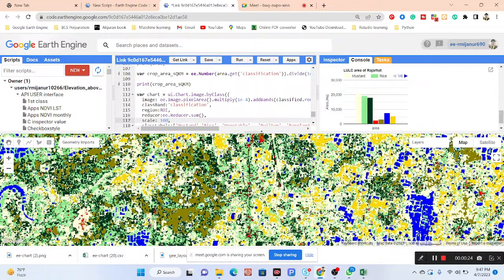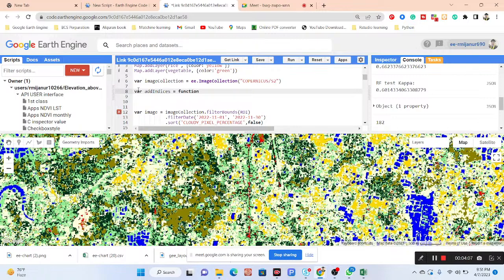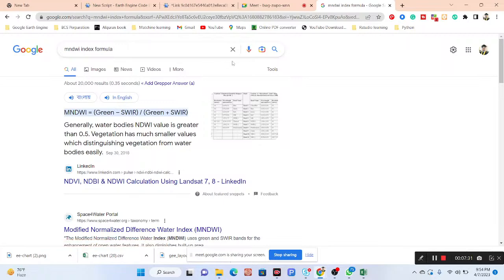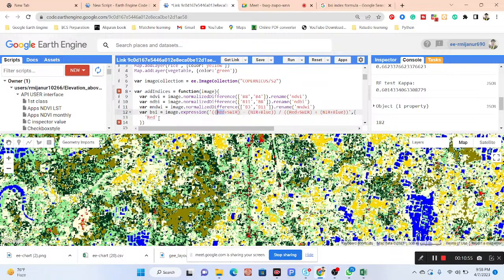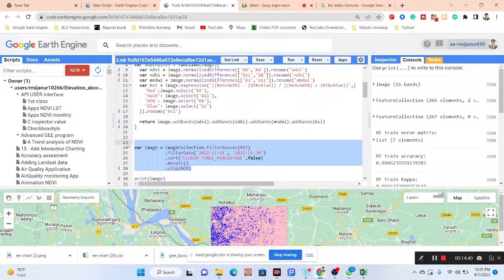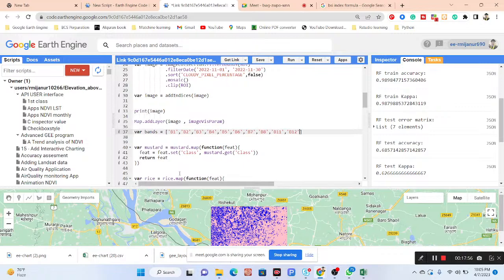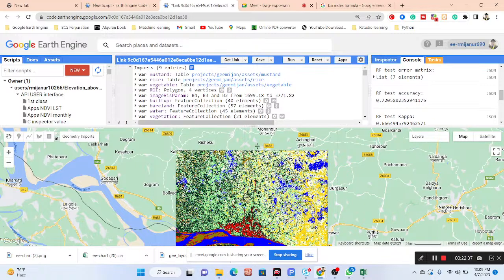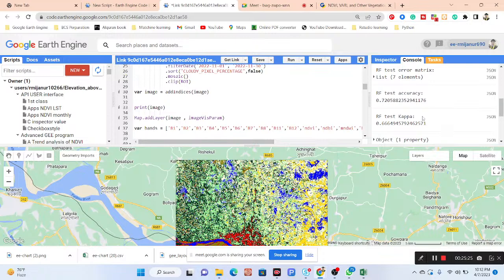🛑Crop Classification & Mapping for Agricultural Land from Satellite Images using Google Earth Engine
Admission Last Date: 4th May 2023

Course Content:

1. Google Earth Engine: Introduction

2. JavaScript programming language A to Z

3. Google Earth Engine 2: Filtering and Displaying Data

4. Google Earth Engine 3: Importing Raster and Vector Data

5. Google Earth Engine 4: Calculating with Images

6. Calculating NDVI, NDWI, and all indices.

7. Google Earth Engine 5: Introduction to Image Classification

8. Google Earth Engine 6: Landover classification Map

9. GEE 6: Exporting Raster and Vector Data

10. How to make a time-series chart for NDVI, NDWI, and other Indices?

11. Spectral indices and develop the skills for calculating any index (NDVI, NDWI, NDSI, MNDWI, MSAVI)

12. How to remove CLOUD Mask from satellite Images

13. Visualization (DEM) of Hill shade and Slope Map in GEE using NASA SRTM

14. GEE: How to make an NDVI chart over a period of time

15. Air Quality Monitoring: Nitrogen Dioxide (moll/m^2) density using GEE JavaScript API

16. Air Quality Monitoring: Sulphur Dioxide (moll/m^2) density using GEE JavaScript API

17. How to Download Air Quality parameters Time series data in CSV format using GEE

18. How to make Land Cover Classifications Charts in  GEE | LULC Map Chart

19. Land Surface temperature in GEE || Observe temporal patterns in LST using a time series Chart in GEE

20. How to Calculate Average, Maximum & Minimum NDVI in GEE

21.GEE: How to ADD A LEGEND, Title in your Map

22. Calculating LULC Map Area in GEE